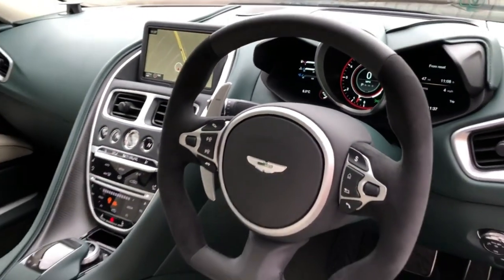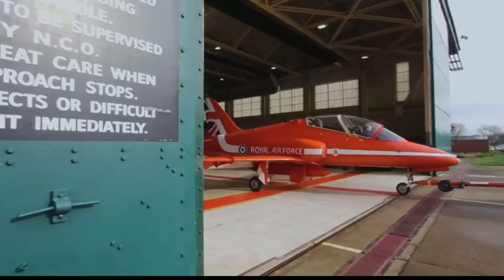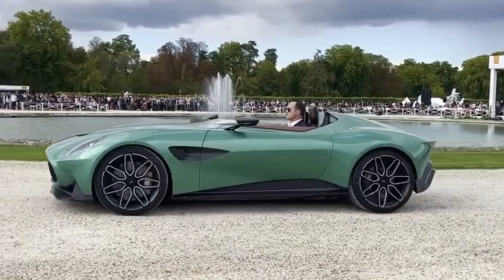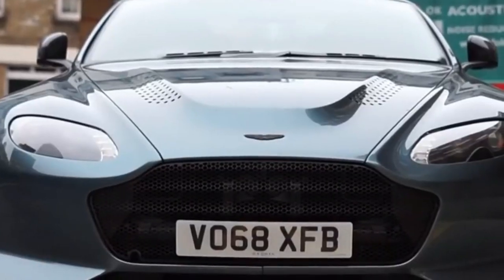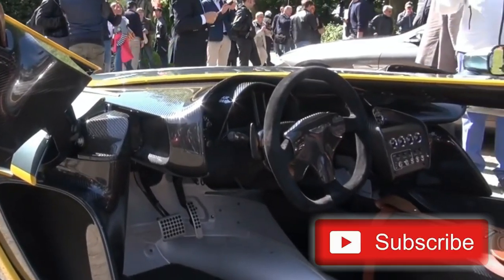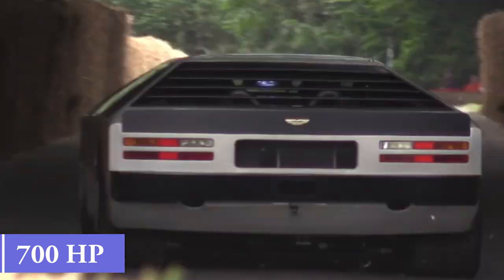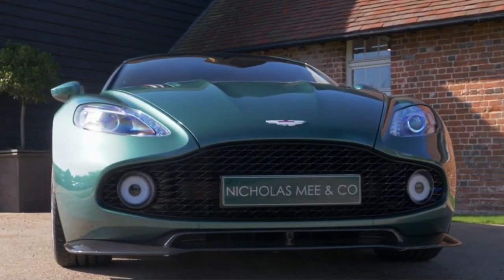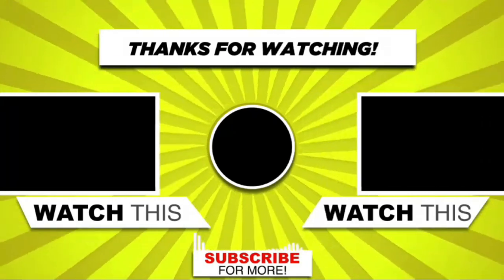The rarest and coolest Aston Martins ever made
In this video, viewers are taken on a journey through the exclusive and rare world of Aston Martin's most coveted models. From limited edition releases to bespoke customizations, these cars are truly hidden gems in the luxury automotive world. With stunning visuals and detailed descriptions, viewers will gain a newfound appreciation for the craftsmanship and innovation that goes into each of these masterpieces. Whether you're an avid car enthusiast or simply appreciate the beauty of a well-crafted machine, this video is sure to leave you in awe of these 10 incredible Aston Martins.